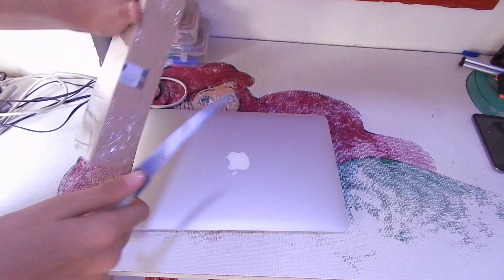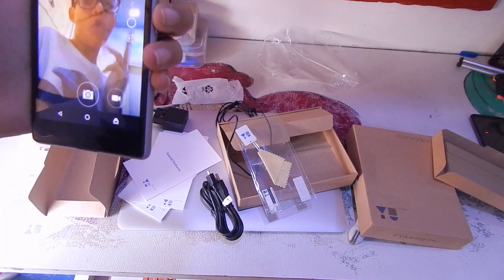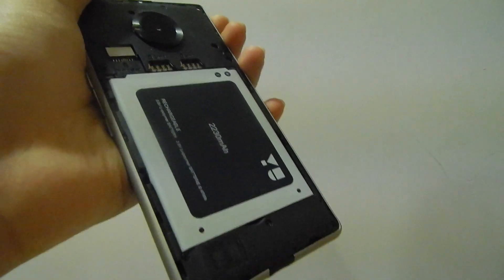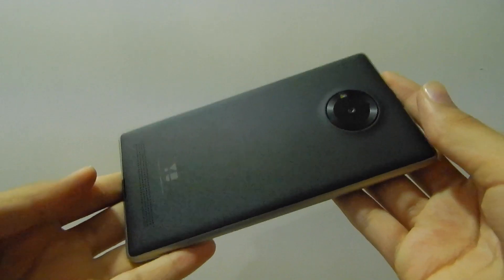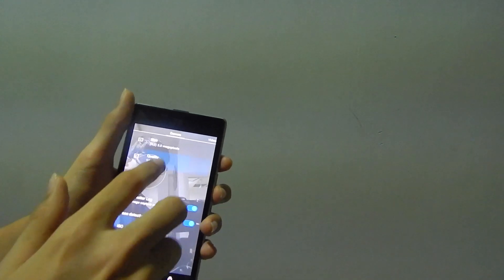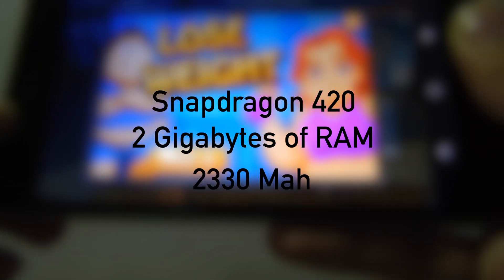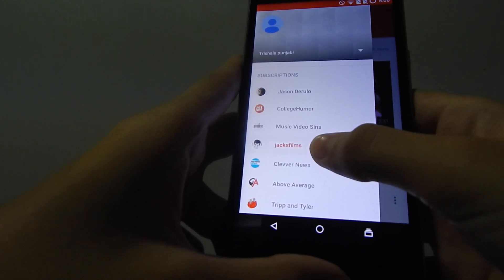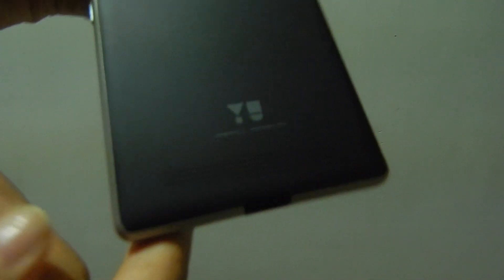Yu yuphoria review-Miracle in Metal or the same old Micromax?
The Yu yuphoria was launched my Micromax about a month ago. Is it worth it or is just the Same old Micromax? Let's find out!